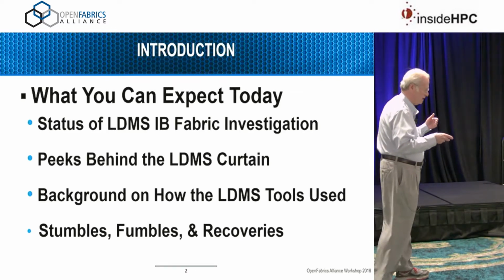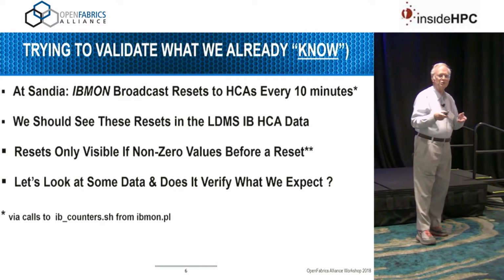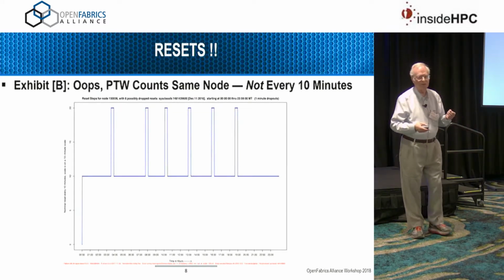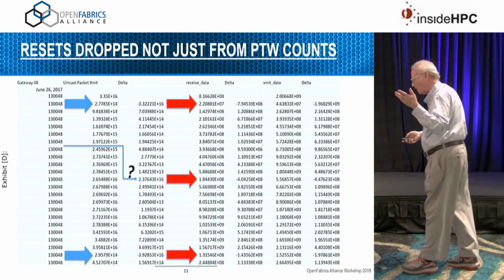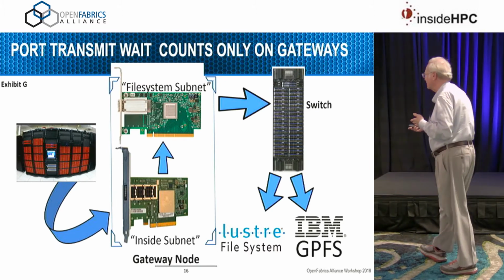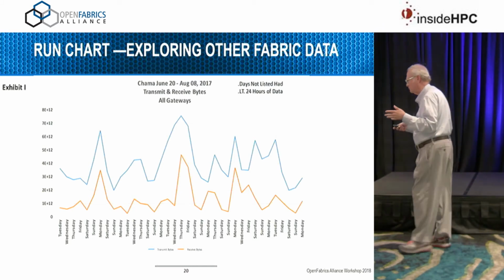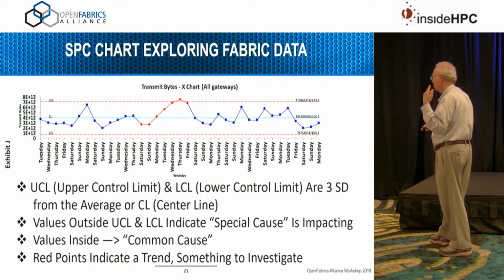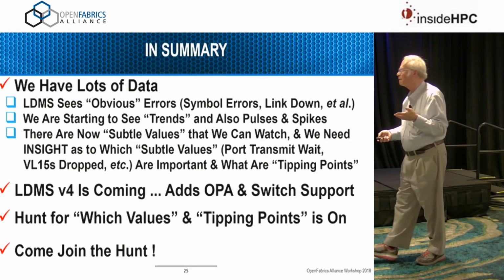Exploring Behaviors in a Production HPC InfiniBand Network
In this video from the 2018 OpenFabrics Workshop, Serge Polevitzky from Sandia National Labs presents: Exploring Behaviors in a Production HPC InfiniBand Network.

"Sandia’s Lightweight Distributed Metric Service (LDMS) is provided in DoE’s Tri-Lab Operating System Stack (TOSS) distributions. TOSS is a RHEL-based Operating System.
LDMS provides new insights into HPC behavior and performance. This presentation will focus on data that we have recently collected and analyzed from one of Sandia’s HPC clusters. While LDMS can capture a wide spectrum of HPC performance and behavior data, this presentation will focus on data gathered and analyzed from parts of a Sandia HPC QDR InfiniBand (IB) fabric.
Recent investigations of LDMS data has allowed us to capture high-resolution sampling of parts of an IB fabric here at Sandia. Time series charts of the data will be used to show the difference between what we assumed we knew and what was actually happening.
The goal is to develop insight using the high-resolution LDMS data in order to be able to anticipate bad behavior in the fabric, especially anticipating or preventing destructive congestion conditions. Hints will be provided as to possible “tipping point” Host Channel Adapter (HCA) values to monitor for potential fabric slowdowns or meltdowns.
In closing, a suggested list of “items we think we have learned from this analysis” will be presented."